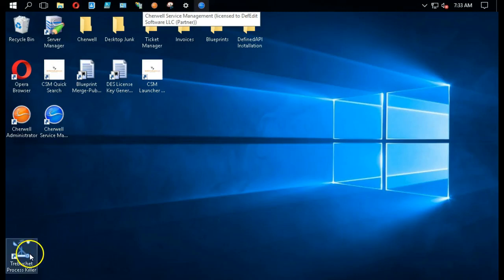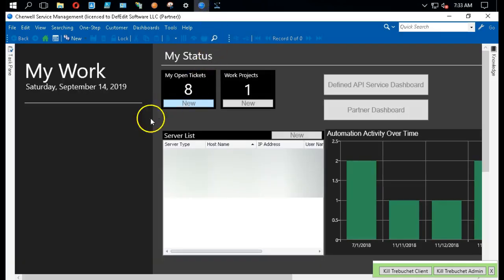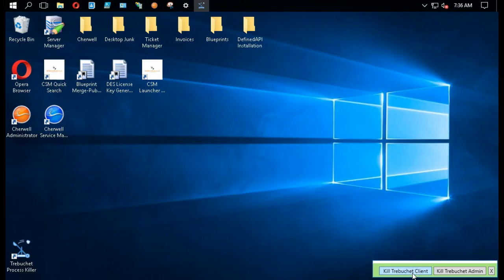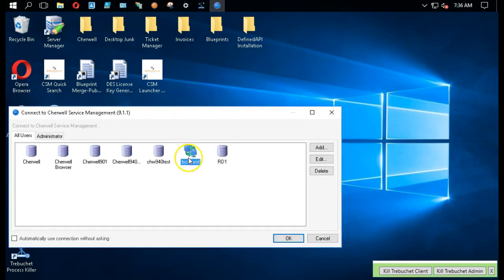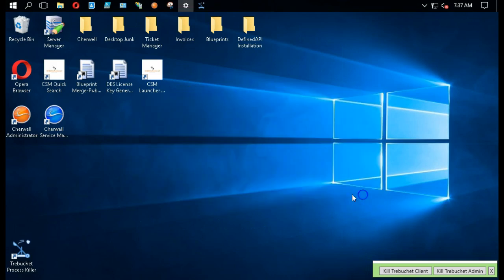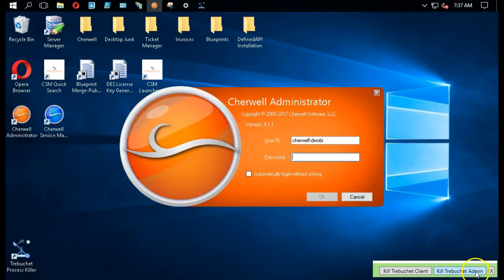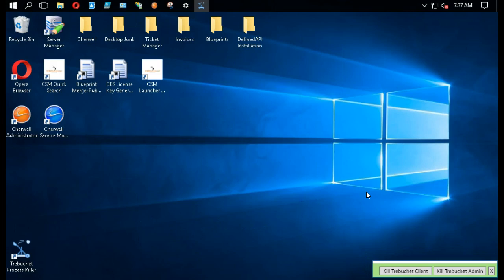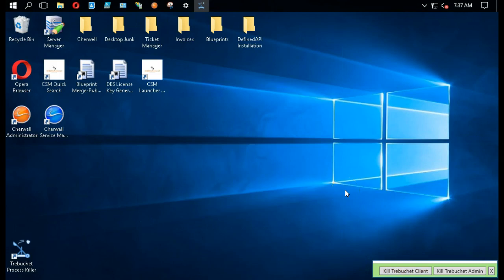Our new (Free) Trebuchet Process Killer app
As security on enterprise / corporate devices becomes tighter, simple actions like opening task manager to kill stuck / frozen processes may become more difficult.

We've created a new simple utility for quickly, forcibly closing the Trebuchet.App.exe and Trebuchet.Admin.exe processes, just in case.

This utility sits on top of other windows, and doesn't consume much screen space, making it a very convenient (Free!) tool.